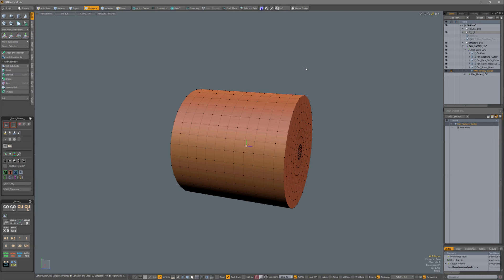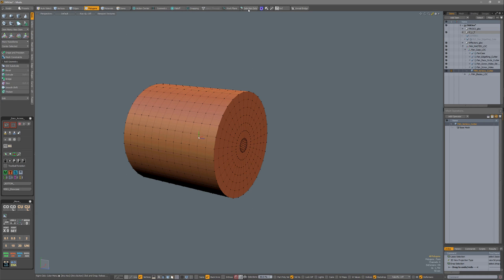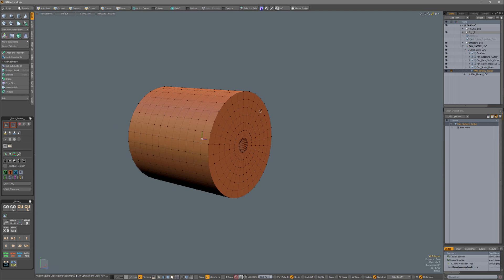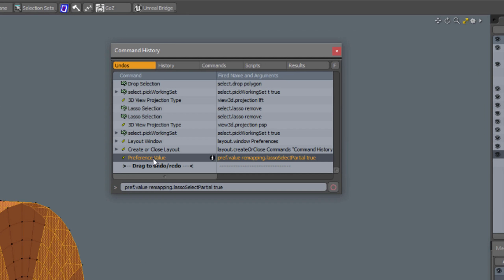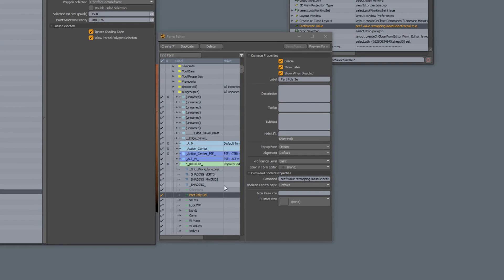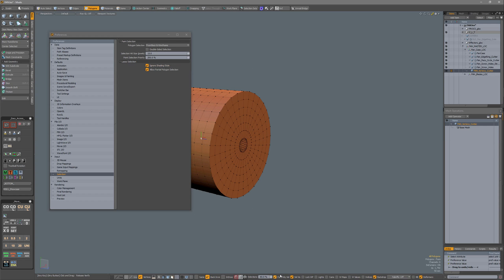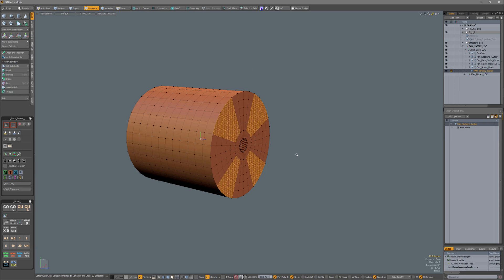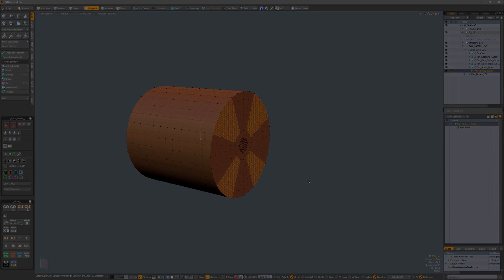Modo TIP : Allow Partial Polygon Selection.